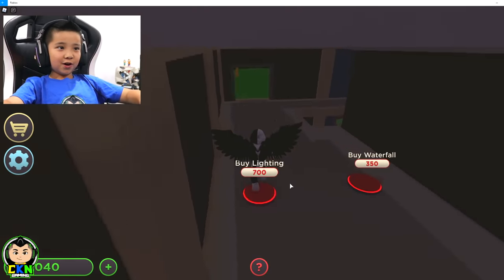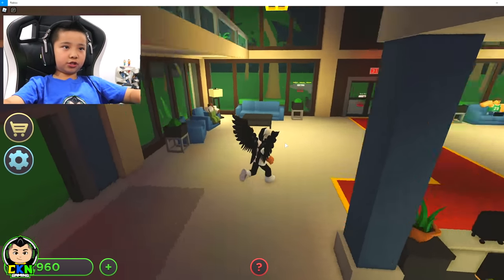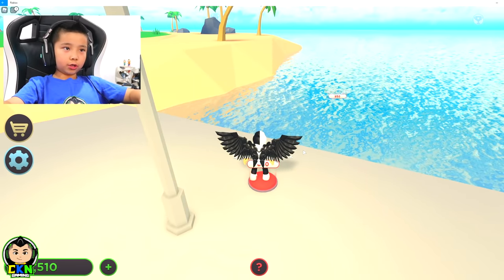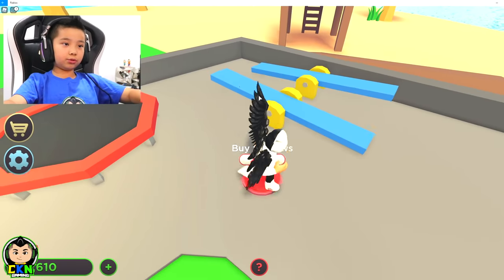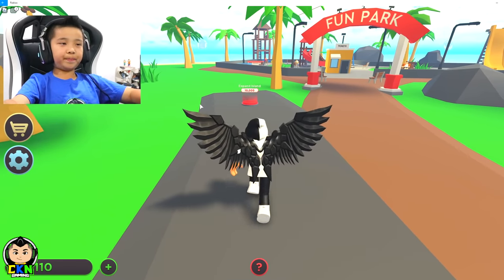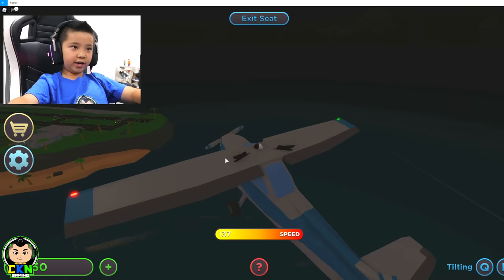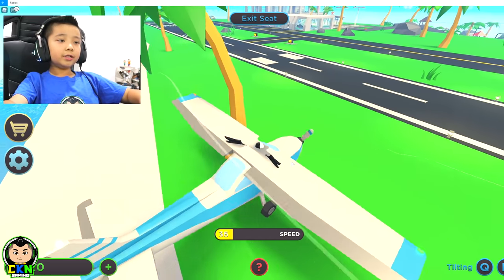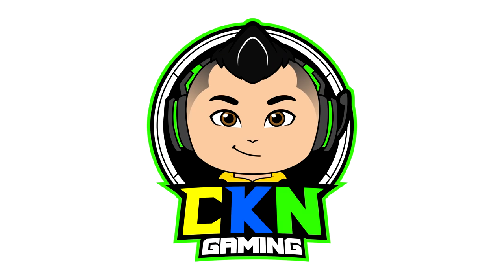My Mega Resort Island CKN Gaming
Building my own resort island on Roblox.